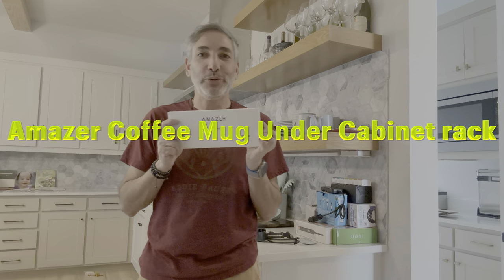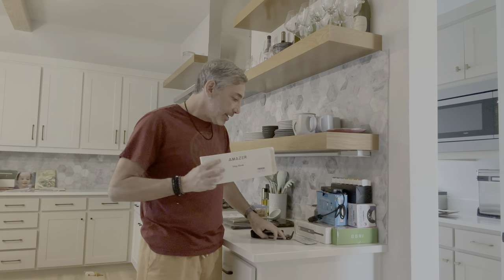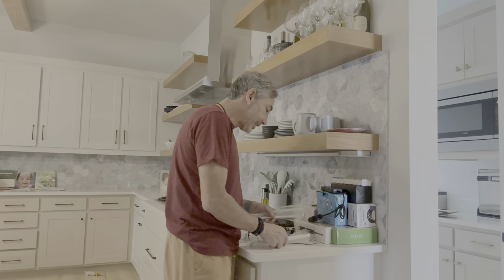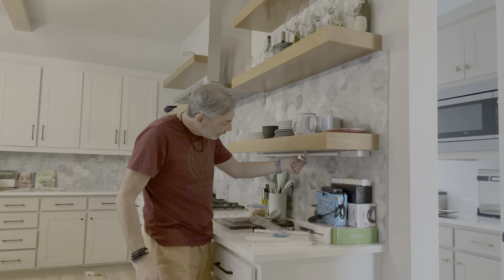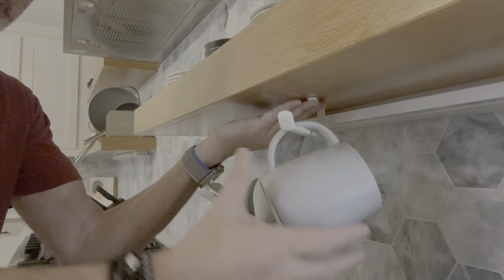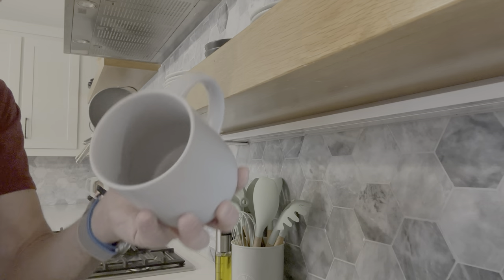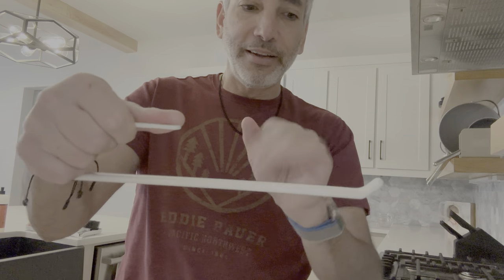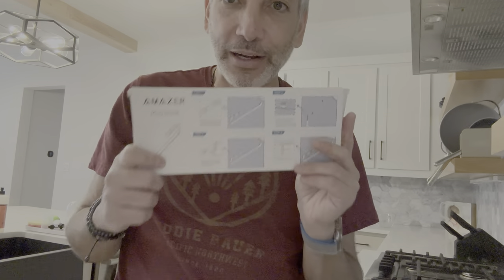Amazer Coffee Mug Under Cabinet rack Review & Unboxing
Amazer Coffee Mug Holder Under Cabinet 2 Pack, Metal Sturdy Coffee Mug Rack Under Shelf Organizer, Display Hanging Coffee Cup Storage Hooks for Bar Kitchen Utensils/Wine Glasses/Tea Cup, Black